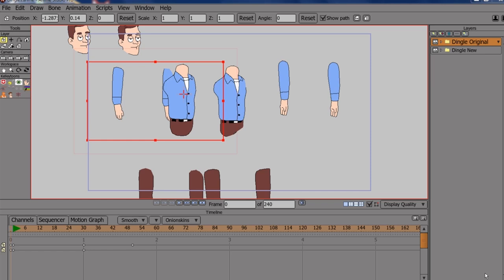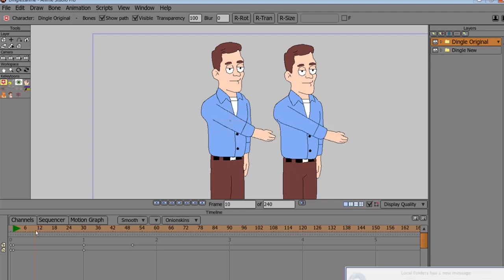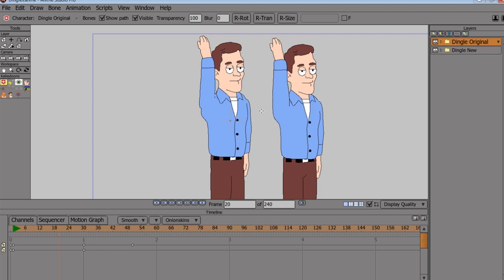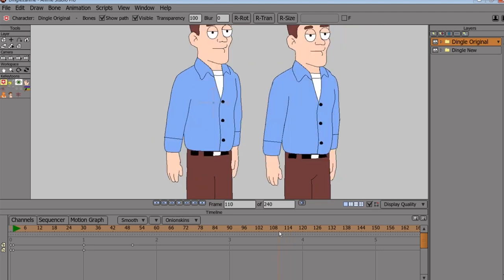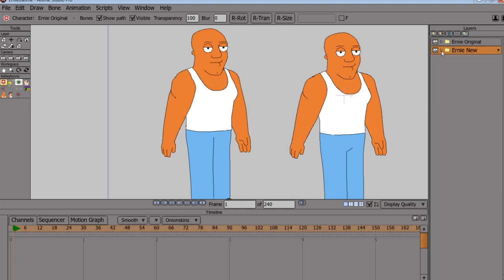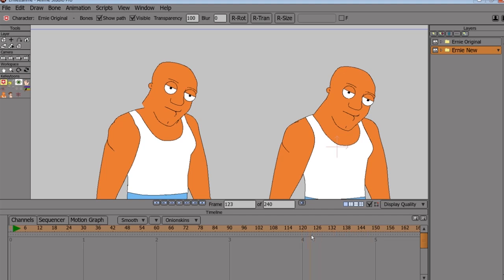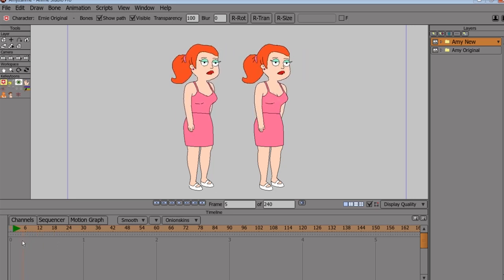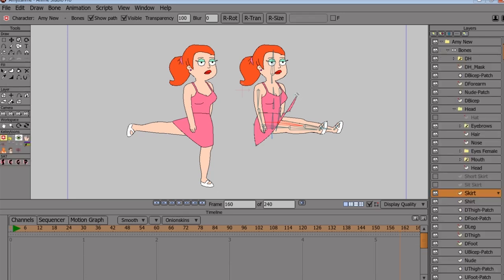Anime Studio Smart Bones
A demo showing how the new feature in Anime Studio Pro 9, Smart Bones, makes rigging seamless and perfect.